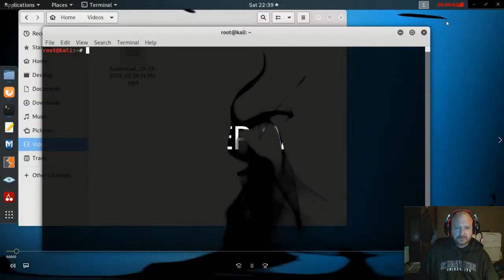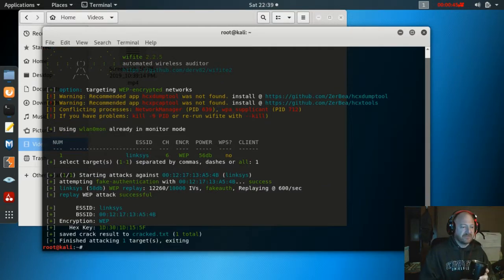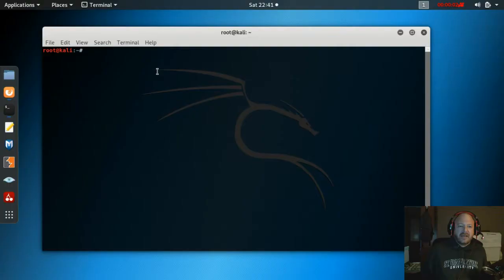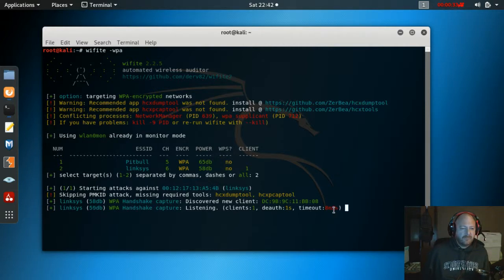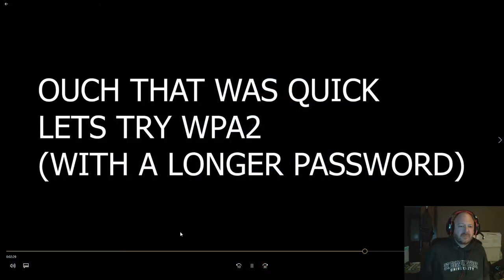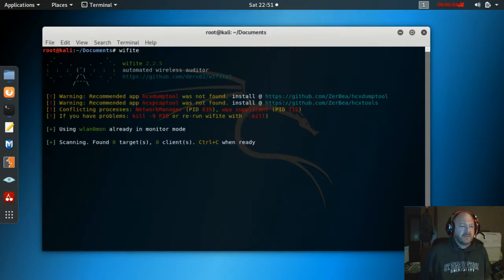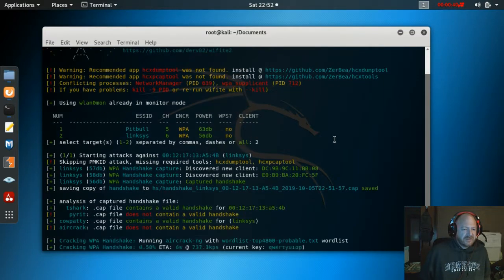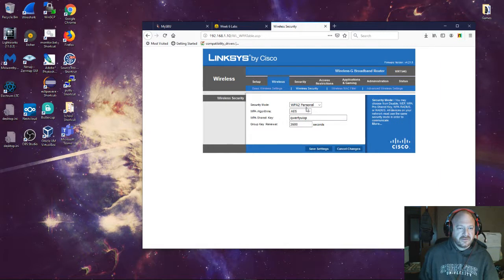Ethical Hacking Lab 6.2 - Cracking WEP, WPA, WPA2 Wifi Passwords with Wifite.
When we are in Kali, we have many options to play around with wireless hacking. For this lab, you are expected to use Wifite. It is a Linux-only tool designed to automate the process of a wireless audit.
Run Wifite and try to do the same process for cracking as in Lab 6.1.